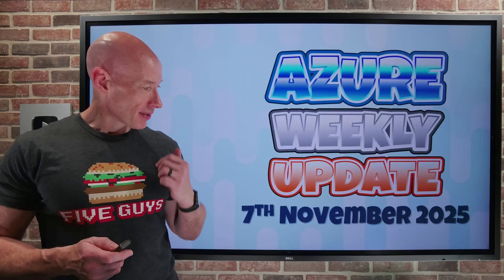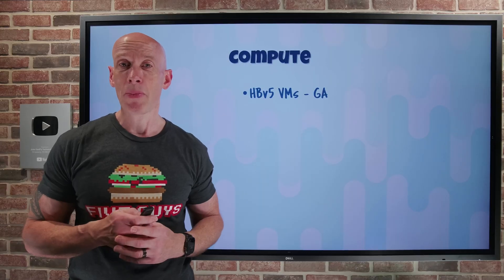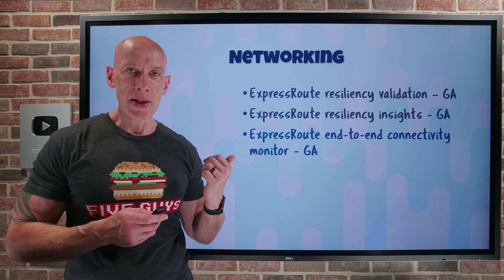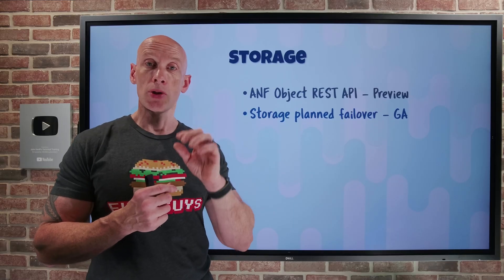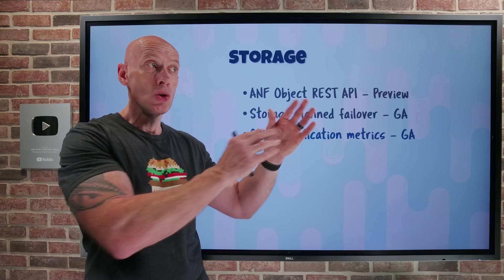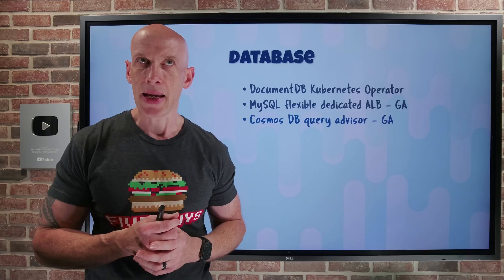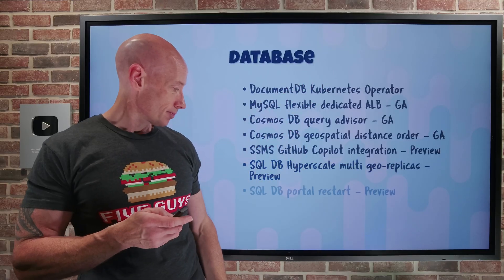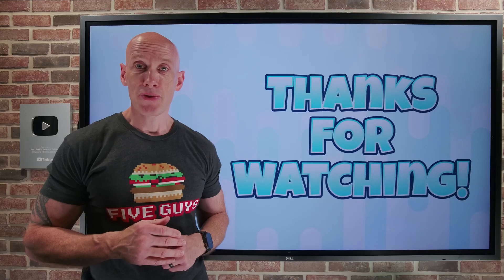Azure Update - 7th November 2025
Nice selection of updates this week.

00:00 - Introduction
00:09 - Asia trip
00:44 - HBv5 series VMs
01:37 - ExpressRoute resiliency validation
02:13 - ExpressRoute resiliency insights
02:51 - ExpressRoute end-to-end connectivity monitor
03:30 - ANF Object REST API
04:08 - Storage planned failover
04:47 - Object replication metrics
05:40 - Ultra disk new flexible provisioning
06:14 - DocumentDB Kubernetes Operator
06:53 - MySQL flexible dedicated ALB
07:07 - Cosmos DB query advisor
07:30 - Cosmos DB geospatial distance order
08:02 - SSMS GitHub Copilot integration
08:20 - SQL DB Hyperscale multi geo-replica
08:40 - SQL DB portal restart
08:55 - PostgreSQL Flex Prem SSDv2 read replicas
09:19 - Azure MCP Server
09:59 - Close

❔ Questions? Maybe I answered it in my FAQ